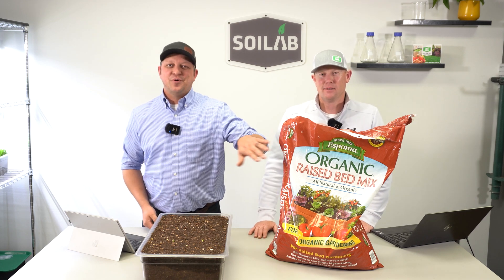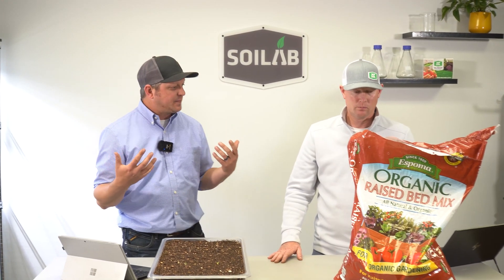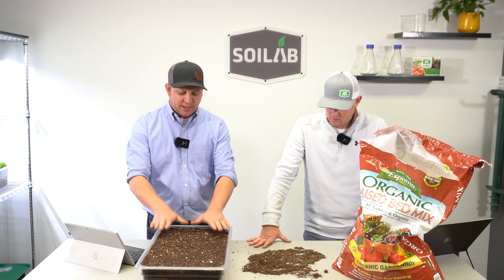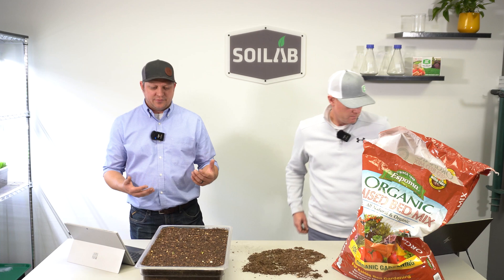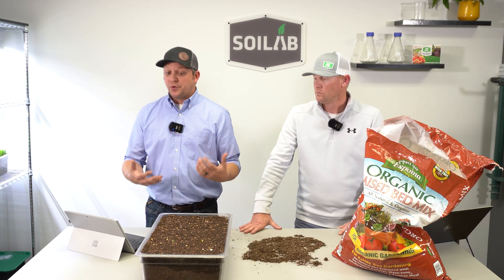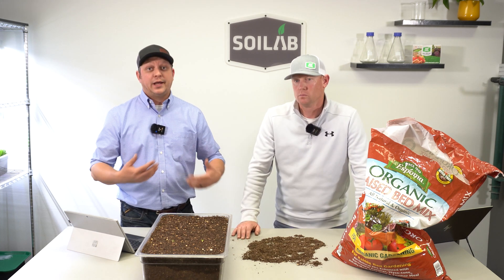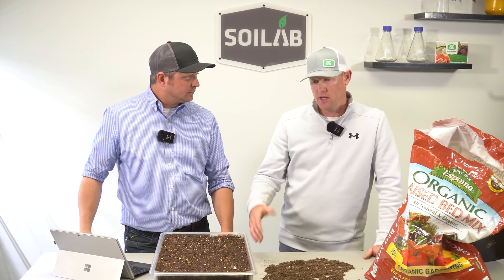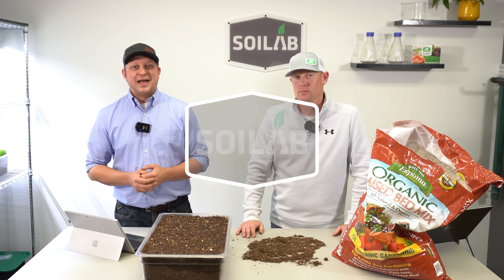Espoma Organic Raised Bed Mix Soil Testing | Know Before You Grow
Looking for the best soil for your raised beds, containers, or garden plots? In this episode of Know Before You Grow on the SoiLab channel, Matt and Kris review the Espoma Organic Raised Bed Mix—comparing it to other popular garden and potting soils using real-world growing tests, soil test data, and hands-on experience. Whether you’re a home gardener, homesteader, or urban grower, this series helps you choose the right soil for tomatoes, peppers, lettuce, herbs, flowers, and more.

In this video, you’ll see:

Texture, look, and feel overview of the Espoma Organic Raised Bed Mix